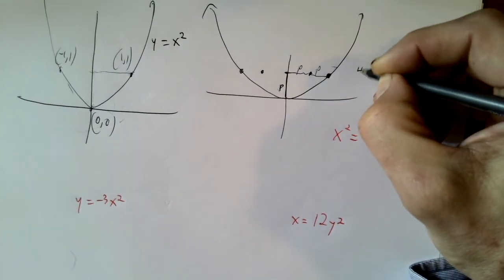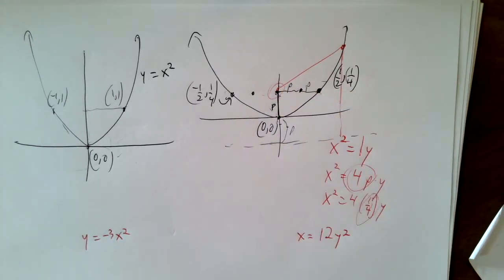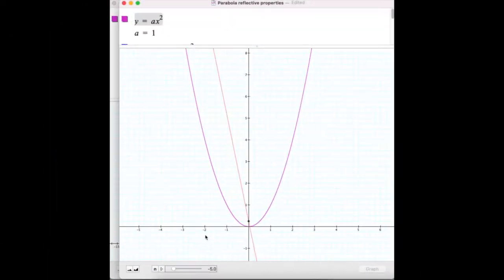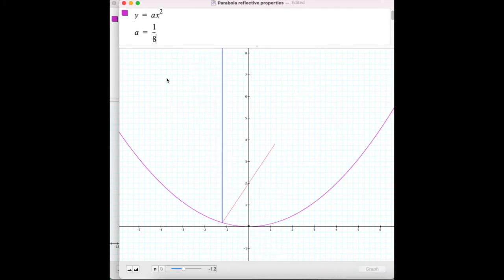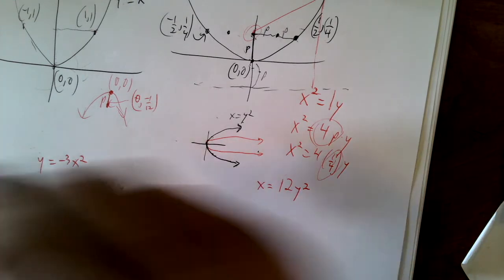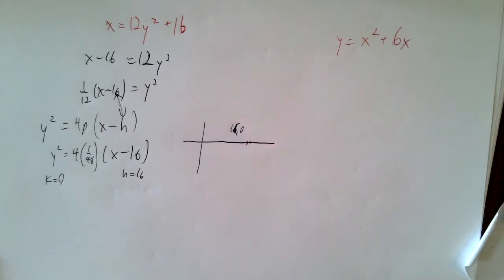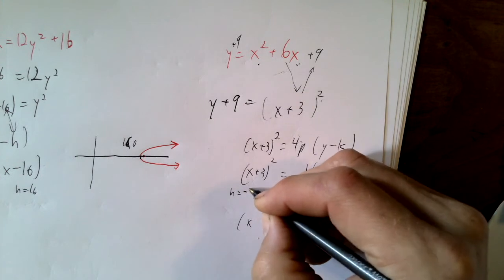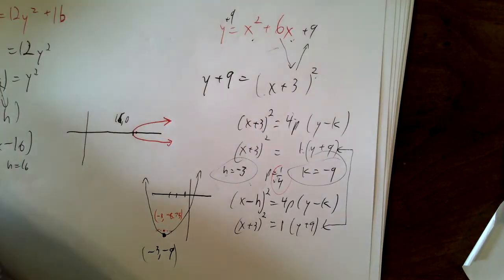Parabola Introduction for Conic sections.